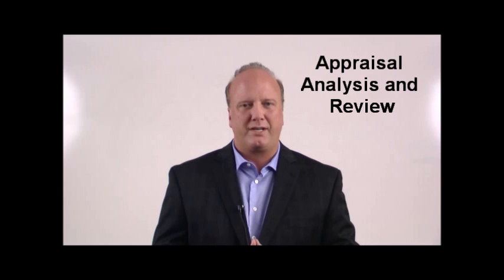Appraisal Marketing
This brief video explains the second part of the Advanced Undwerwriting course